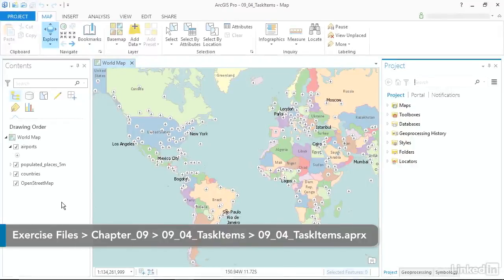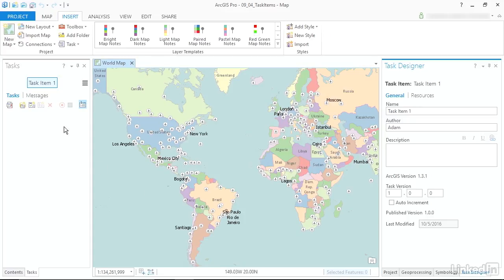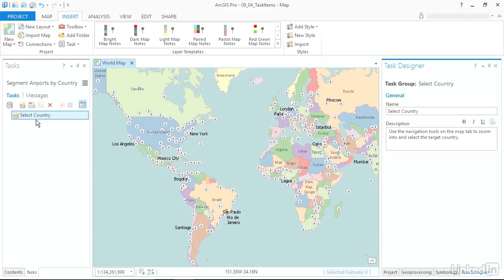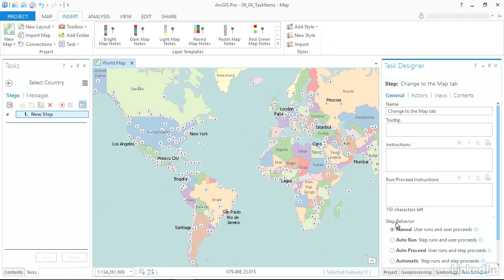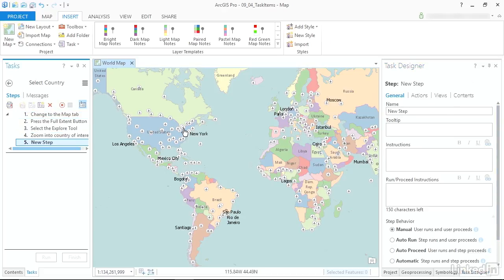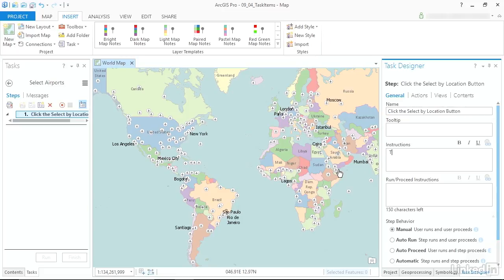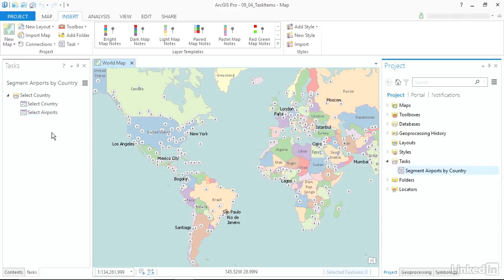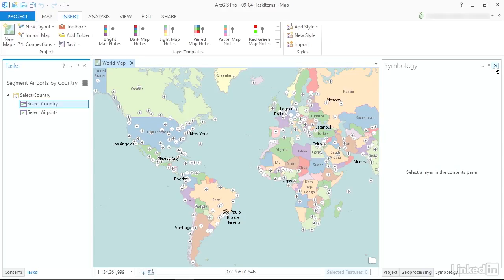065 Create task items